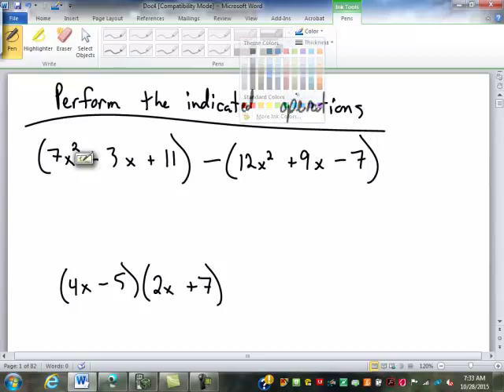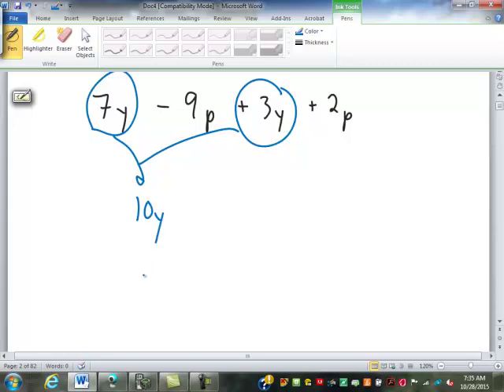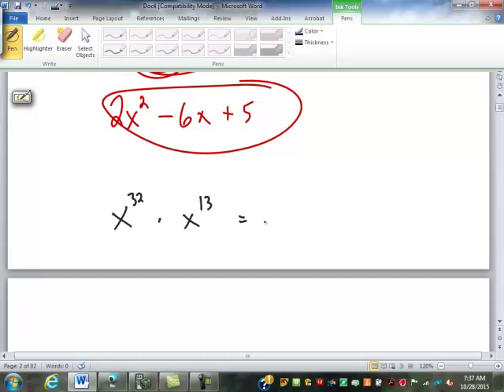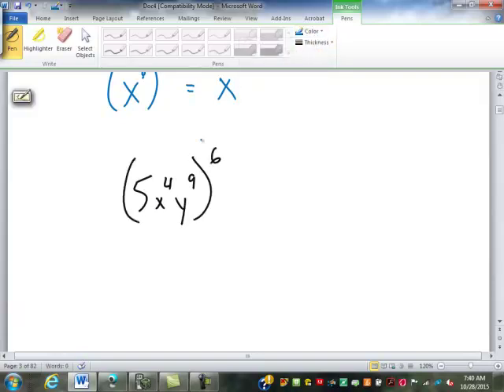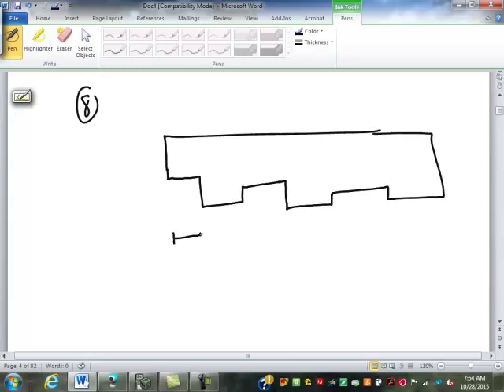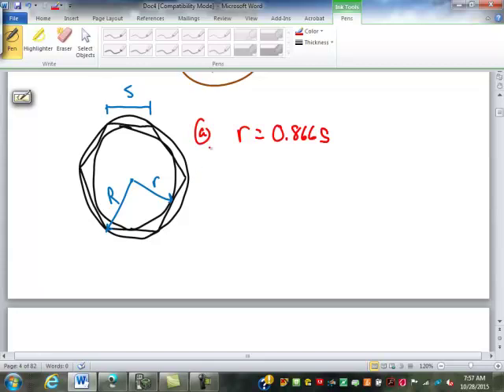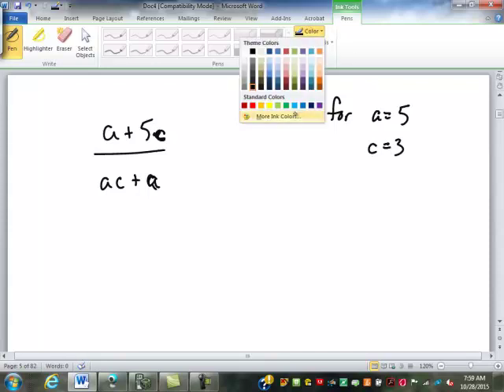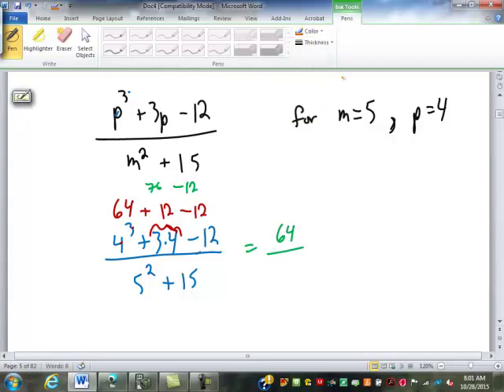45c Machining Formulas